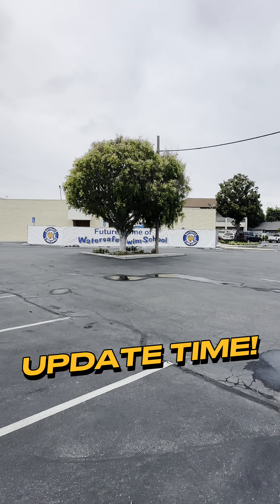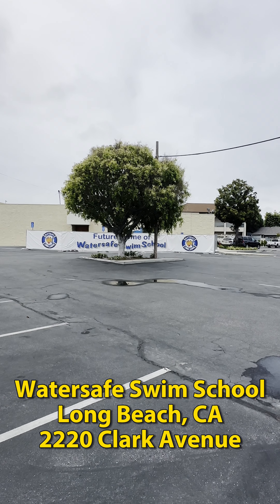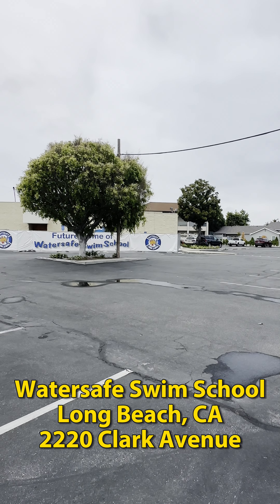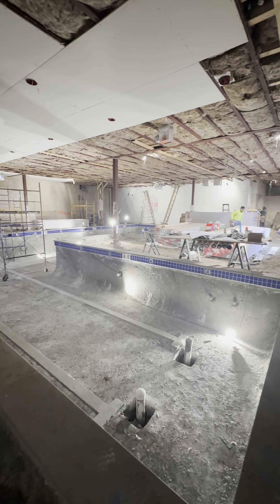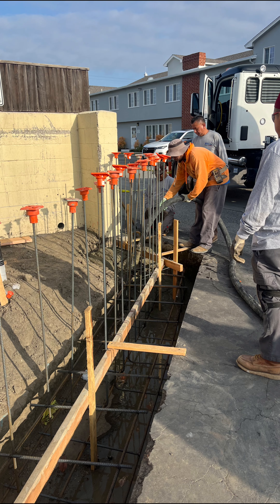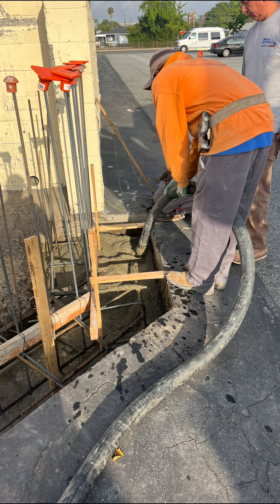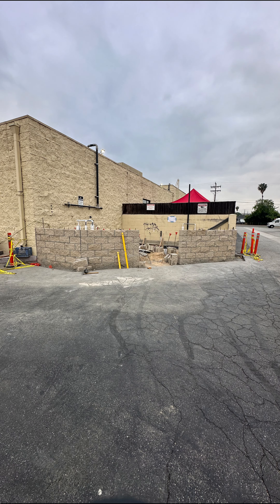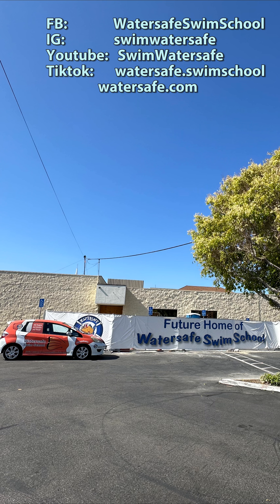Watersafe Swim School Long Beach construction update 5/24/24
We'll be able to teach private, group, and parent-tot lessons in our warm water, indoor pool complete with private changing and bathrooms, poolside showers, and a state of the art pool filtration system.